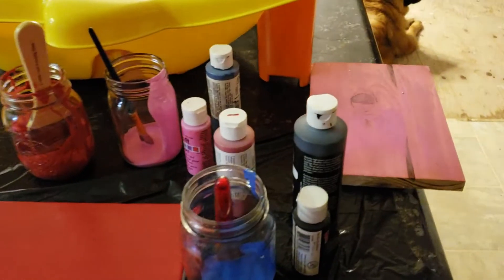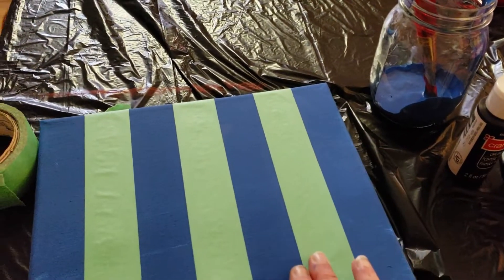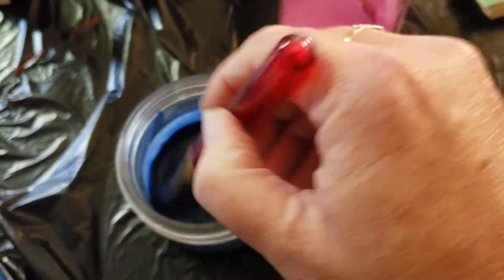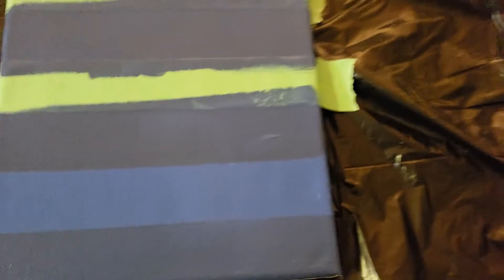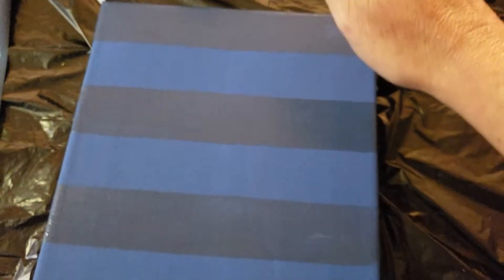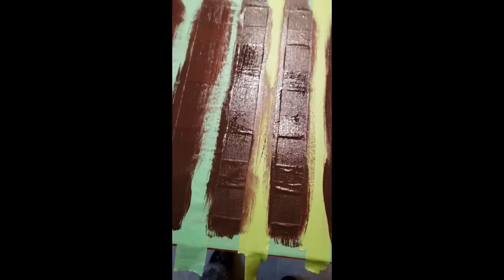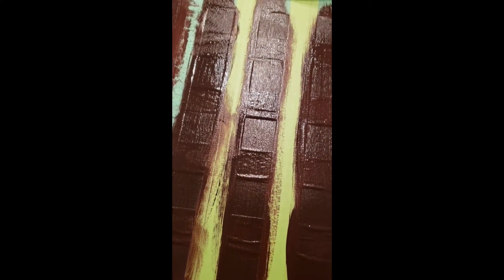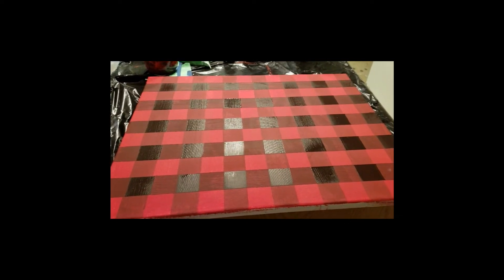How to paint Buffalo plaid with AuntDi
Join me as I walk you through how to paint using a Buffalo Plaid technique.

Cricut FaceBook group for everyone:​ Cricut Around the World

I do receive free products from time to time, for which I decide if I am going to make a video on it or not. I do not get paid for any of my videos.

This is the 4th flower and video of the playlist Cricut Giant Flowers